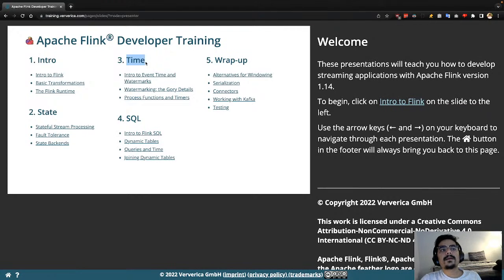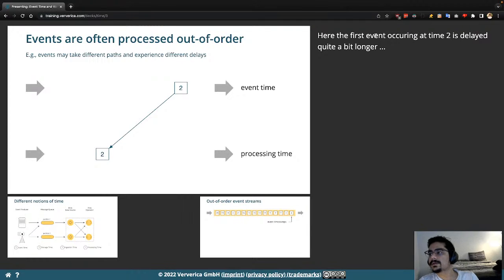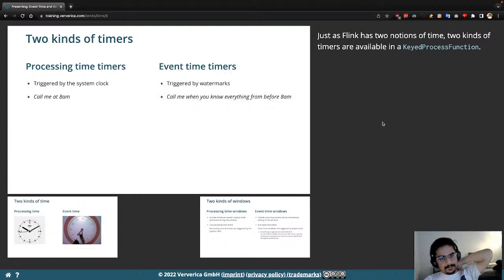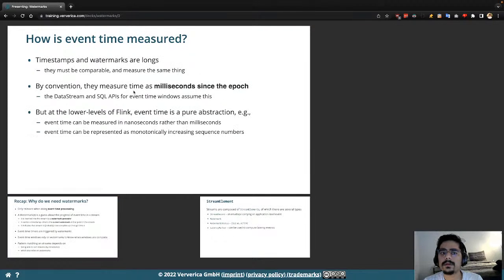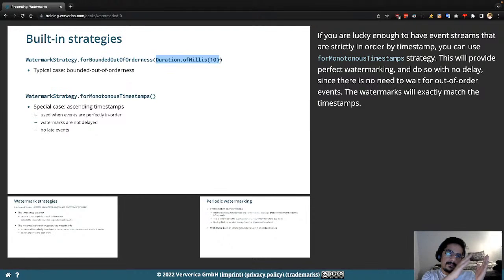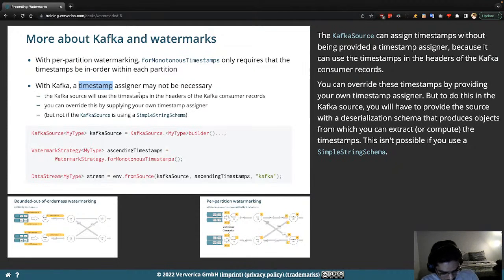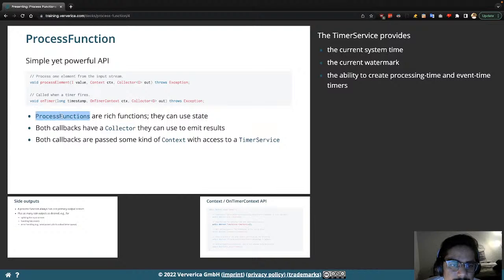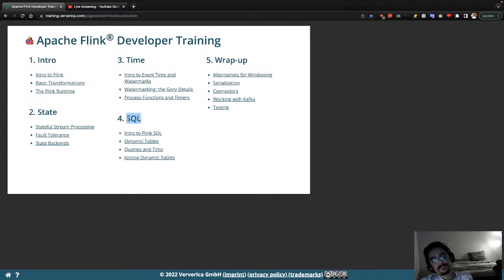Learn Apache Flink - Part 3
Be Nice. Be patient.

We will go over some developer training for the Apache Flink by Ververica.
Module 3 - Time
 - Intro to Event Time and Watermarks
 - Watermarking: the Glory Details
 - Process Functions and Timers

We will hopefully write some code as well.